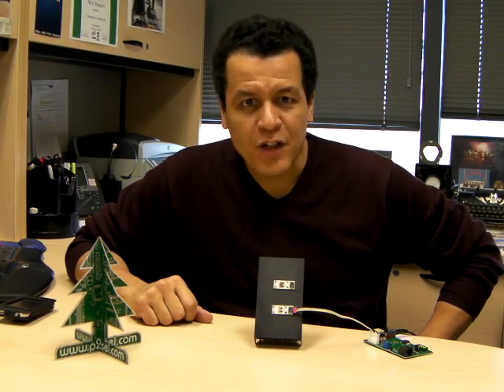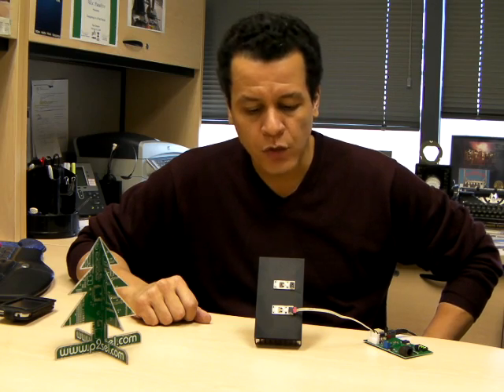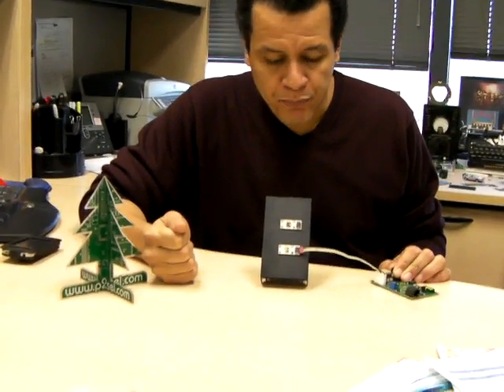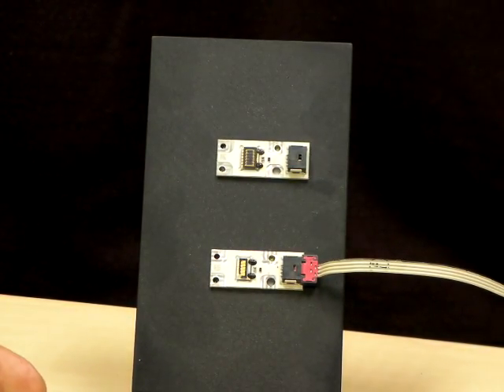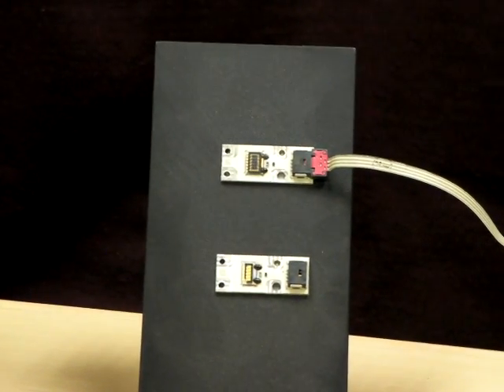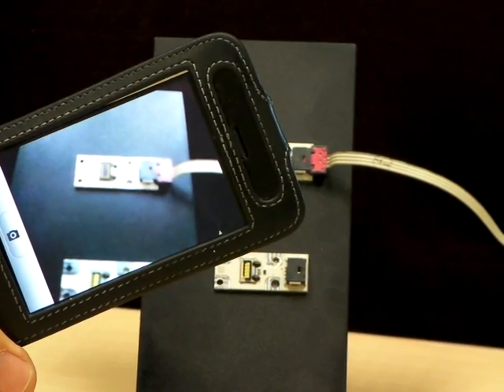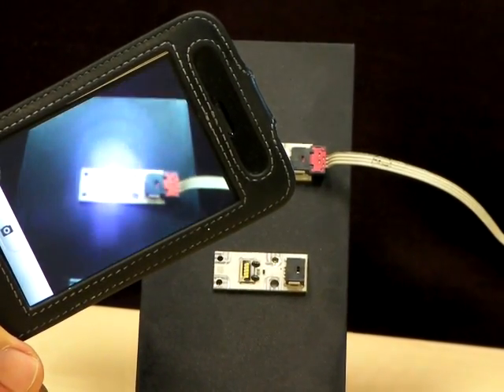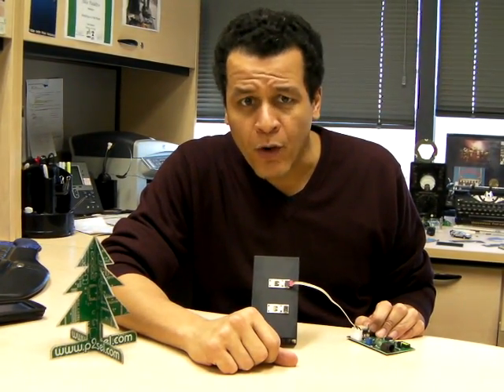A tip on Infrared LEDs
ECN Editor-in-Chief Alix Paultre explains how to use a regular cell-phone camera to detect an LED's infrared output.